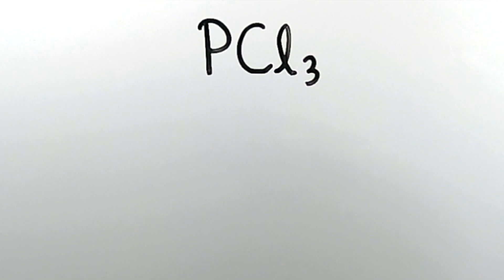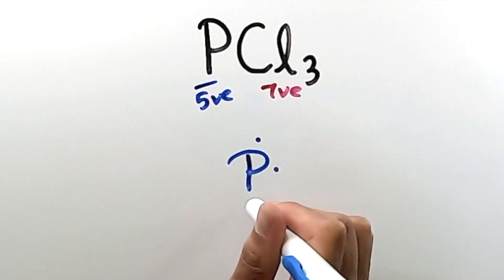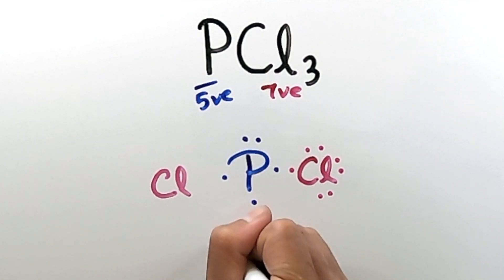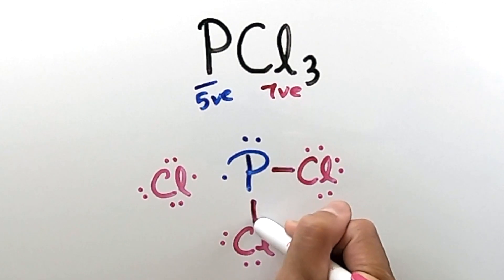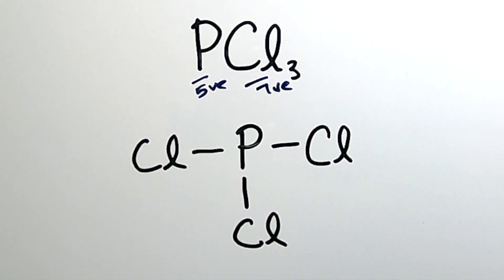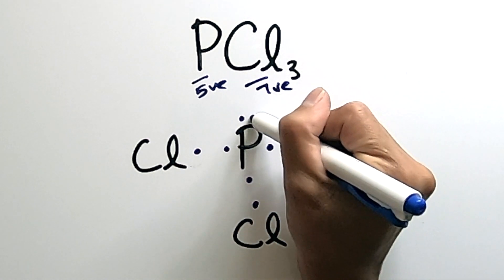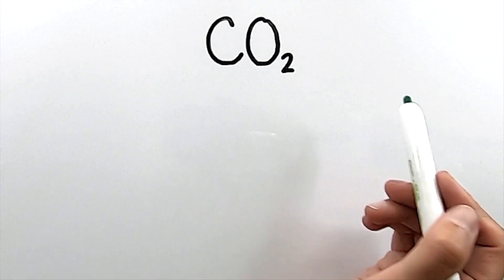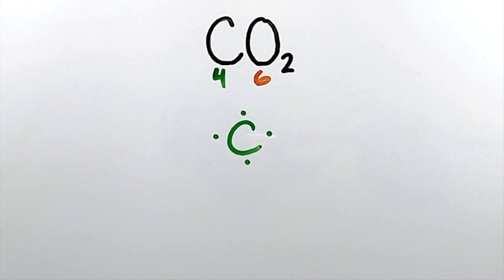Easiest Ways To Draw Lewis Dot Structures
Actually, you will learn two easy ways to draw Lewis Dot Structures without thinking too much! It is for you to choose which way is easier for you.